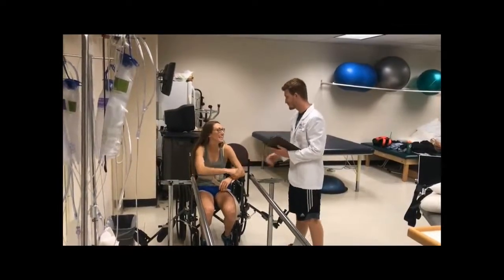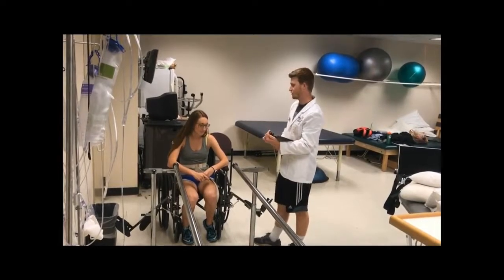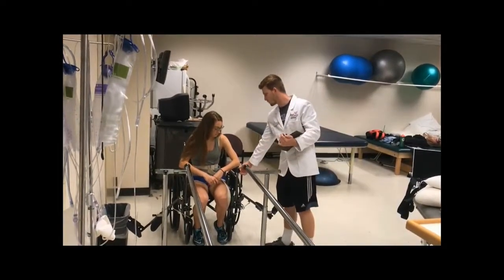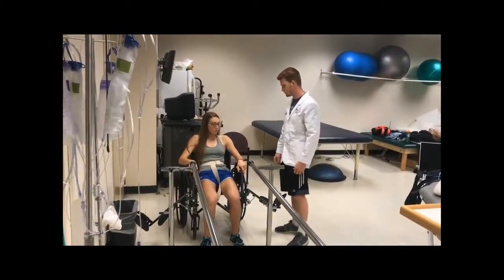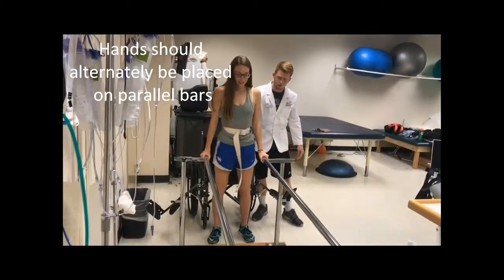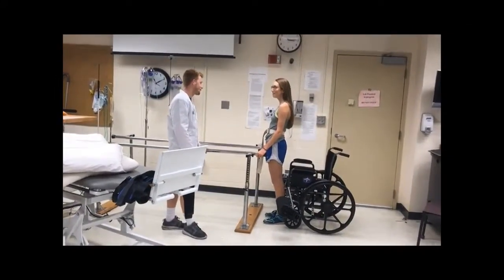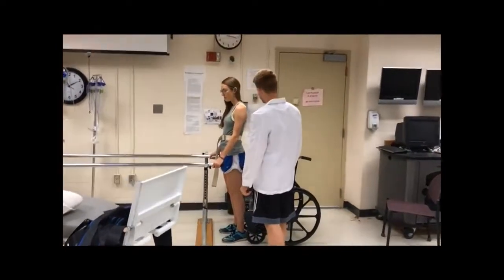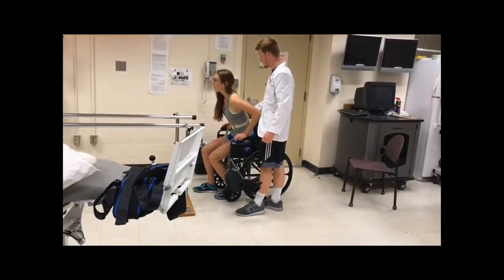Skill 24 Sit to stand%3B Stand to Sit in parallel bars